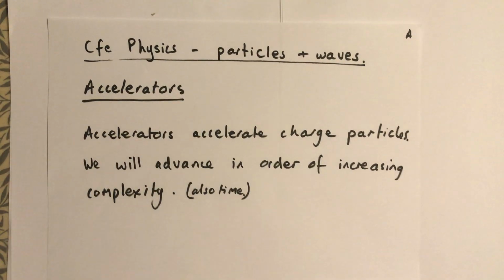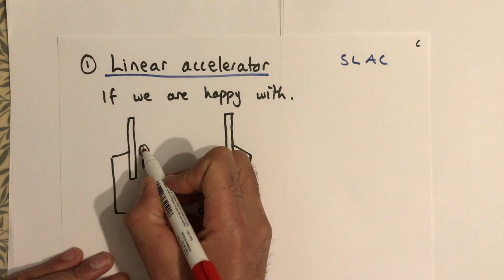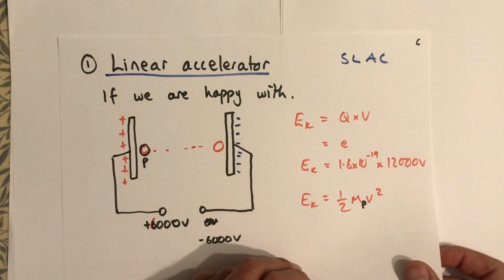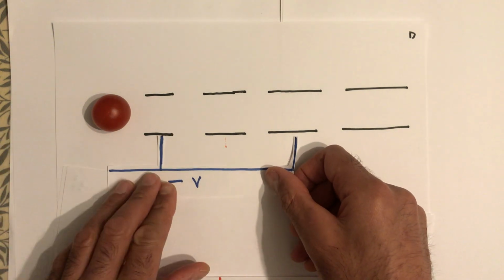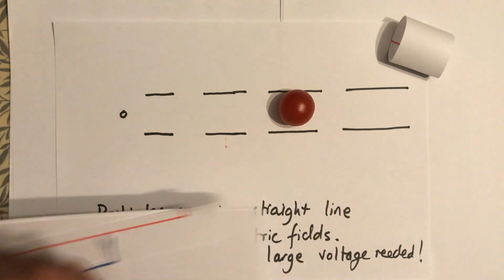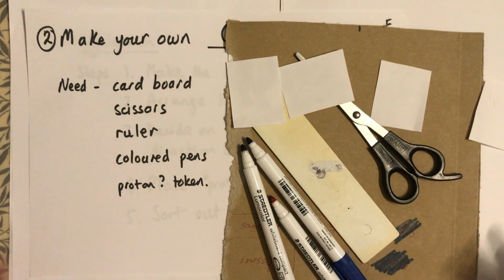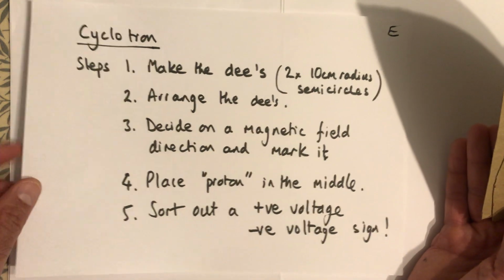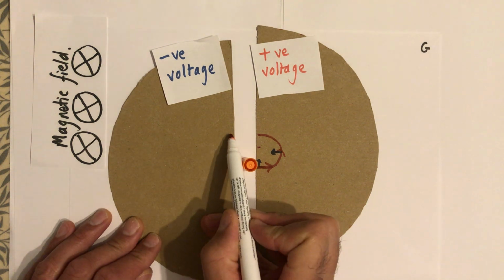Cfe Physics - particles Accelerators